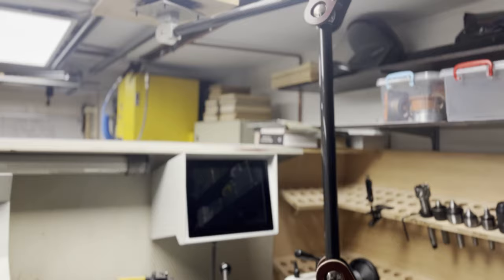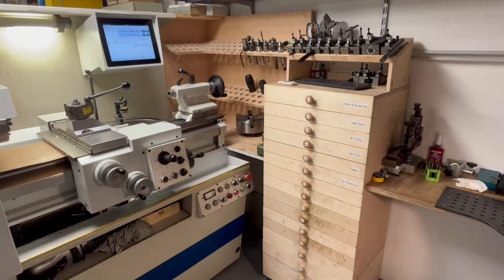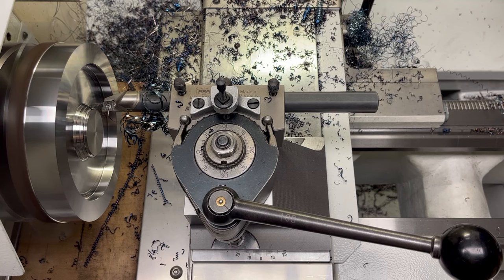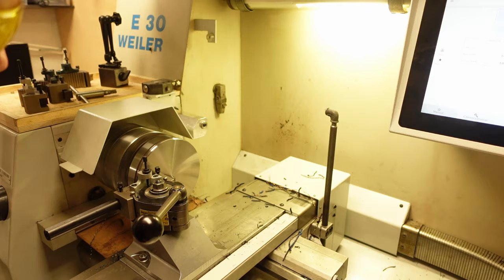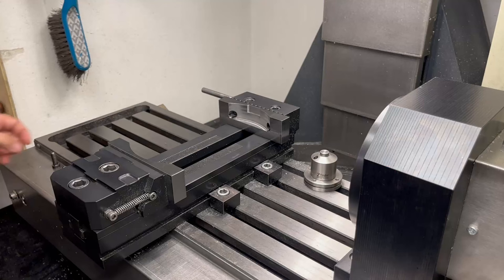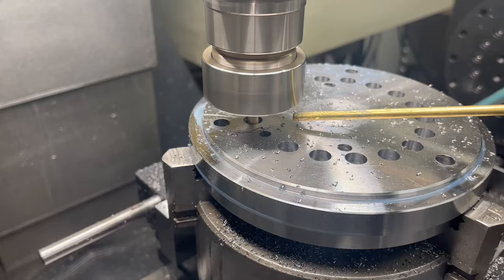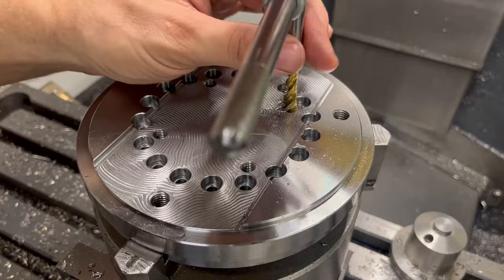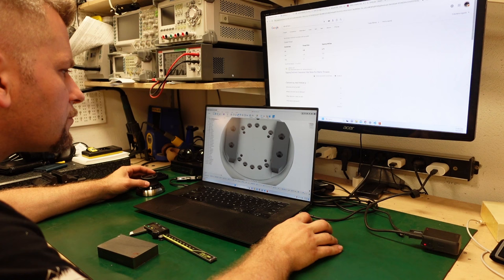Cycloidal drive 4th axis - New Faceplate (Part 1)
A few projects done with my 4th axis, have convinced me to trade the apparent versatility for something more specific.
With this new faceplate, I can really squeeze all the performance out of my cycloidal drive that's driving this axis.